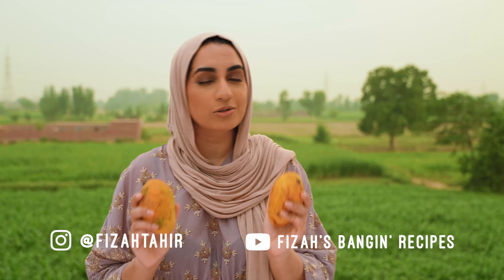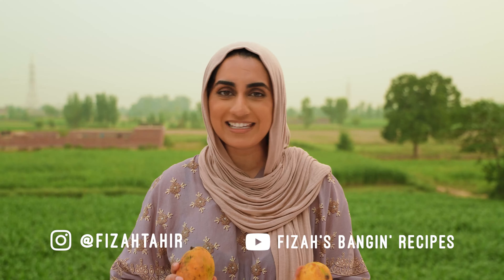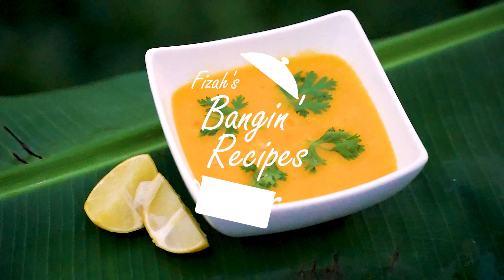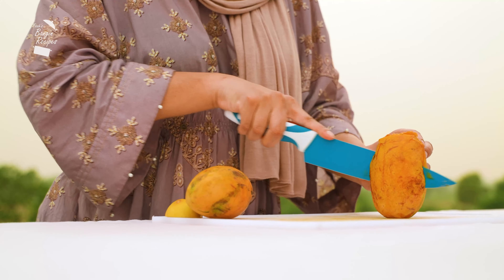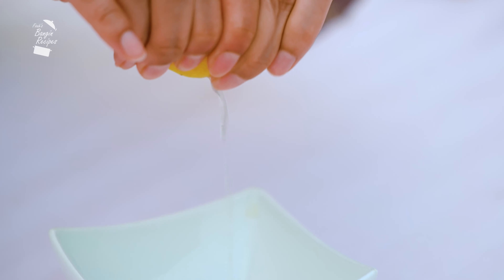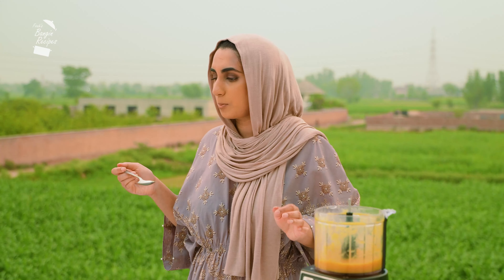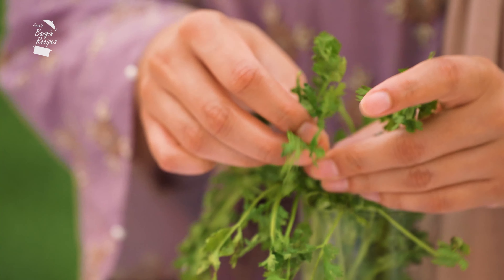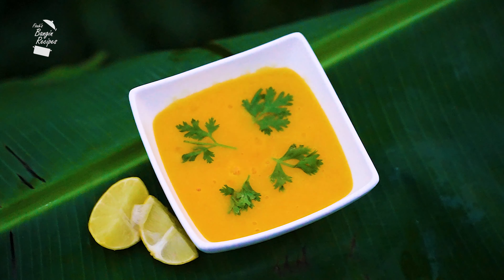One minute mango sauce recipe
Spruce up your salads, chicken or fish with this super quick and easy OneMinute mango sauce recipe. Works as a dip and dressing too.

Ingredients:
1 mango
1 Tbsp lemon juice

Welcome to  Fizah's Bangin' Recipes. My fun and quirky food show will help you create some top-notch meals that'll blow your mind and your tastebuds!